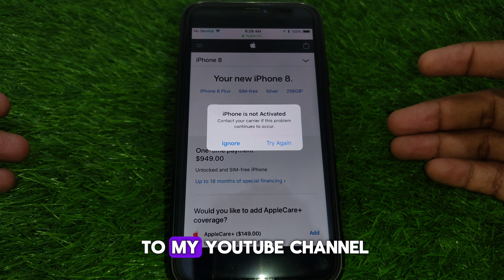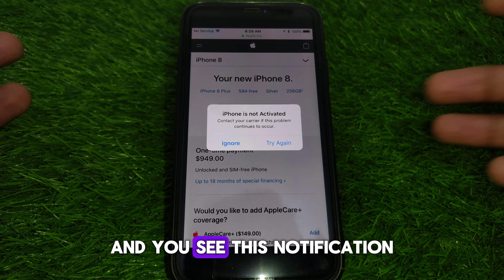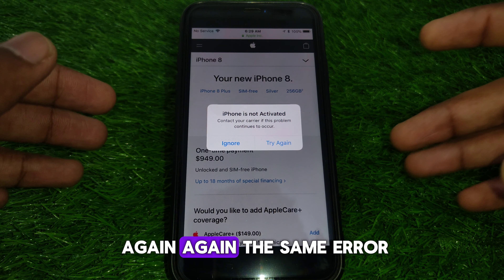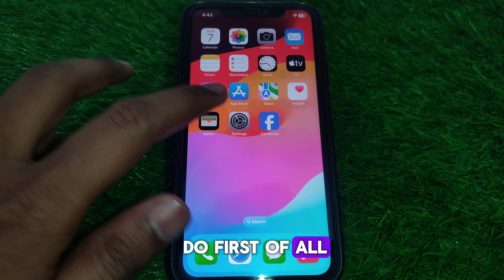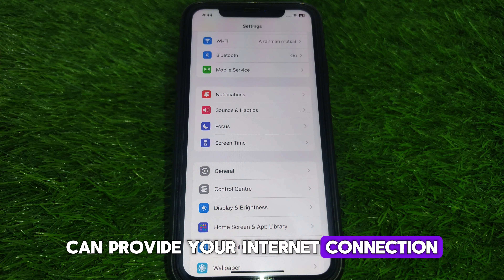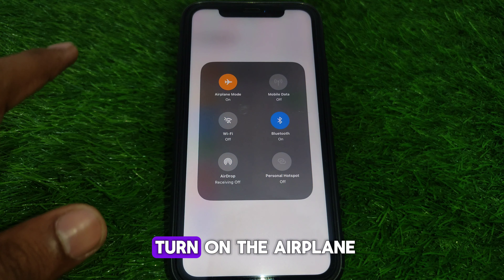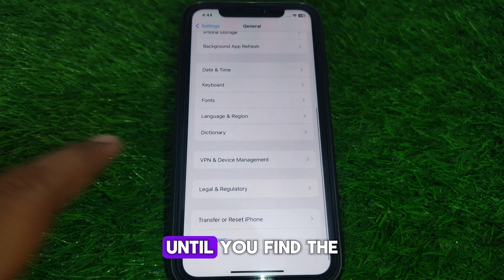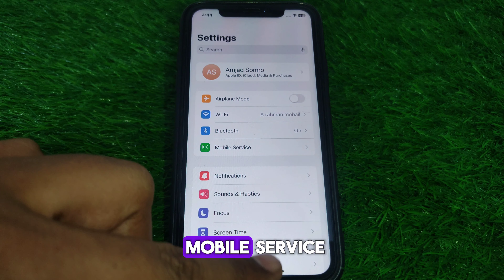how to fix iphone is not activated contact your carrier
When you want to know how to fix iphone is not activated contact your carrier but you do not find any method. If you are looking for how to fix iphone is not activated contact your carrier then your search is over. In this video we will tell you an amazing way how to fix iphone is not activated contact your carrier. So if you want to know how to fix iphone is not activated contact your carrier then you have to watch this video completely.